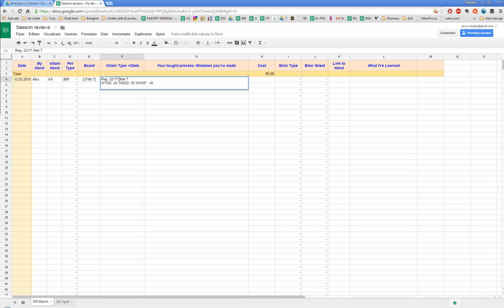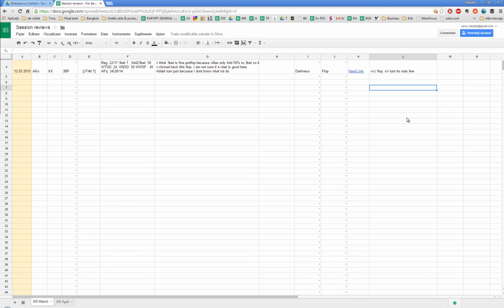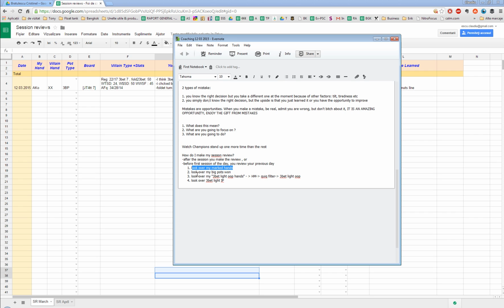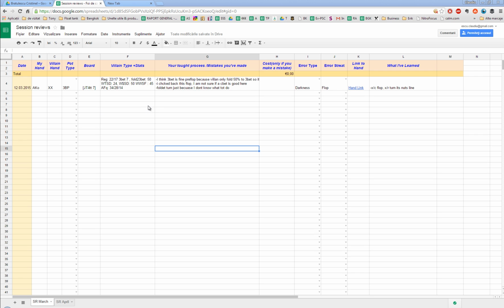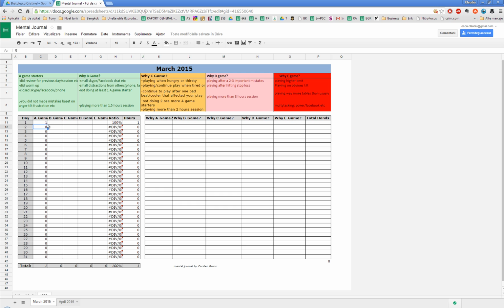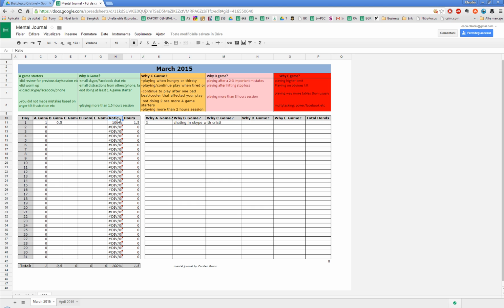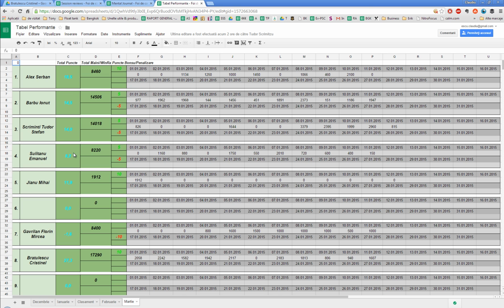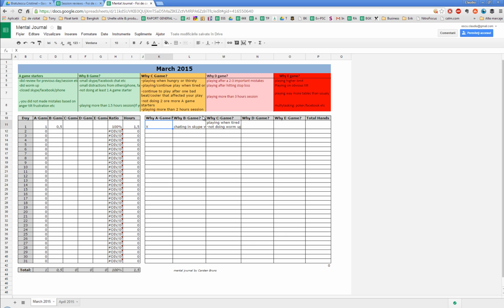Prepare to win Part 3 Take action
1st part of a 3 part podcast about succes in poker, productivity, and taking action.

In the 3rd  part we talk about taking acction, you will find specific tools that you cand use right away to take acction and improve your game.